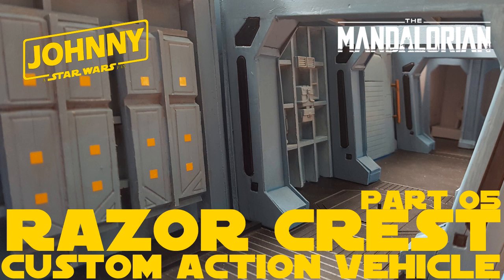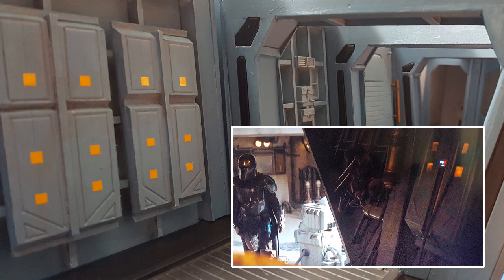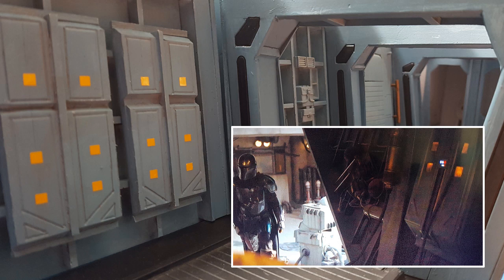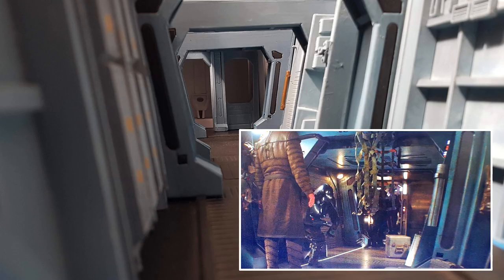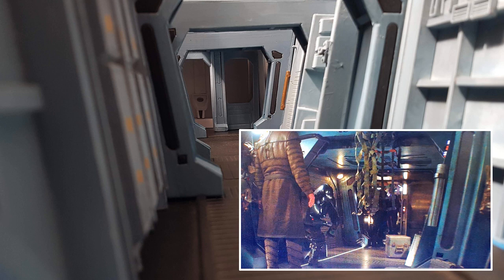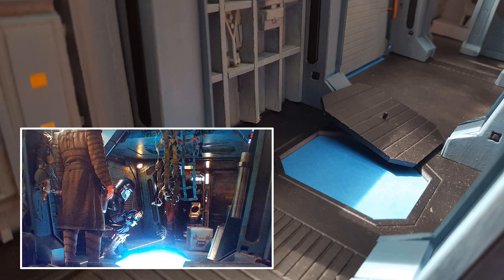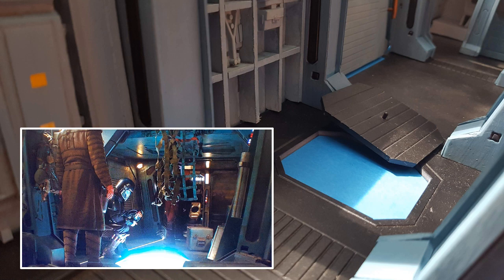The Mandalorian Custom Razor Crest 1 18 TruScale The Vintage Collection Style Custom Vehicle part 05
Let me in the comments of any custom figures, reviews or content which you might like to see in the future?

Please check out my custom Star Wars T-Shirts including my very popular "Vintage 12 Back Tribute" tees from Kenner and Palitoy.

Any thing you buy, will really help to grow the channel and bring you more exciting future content.